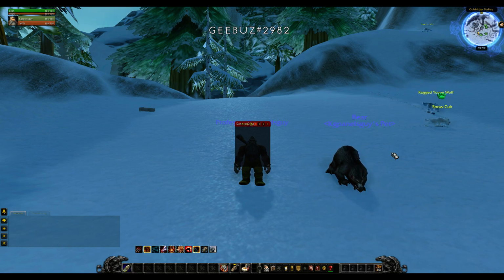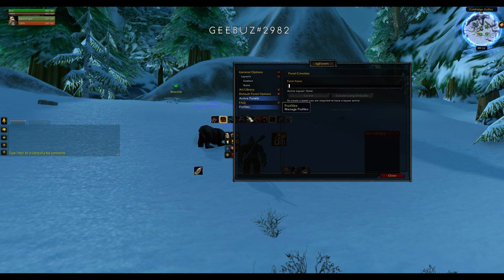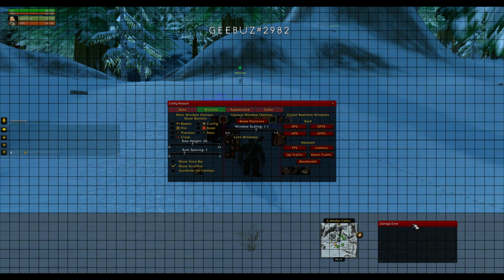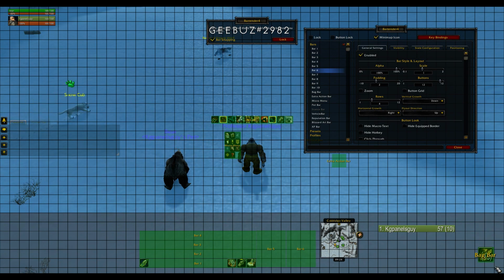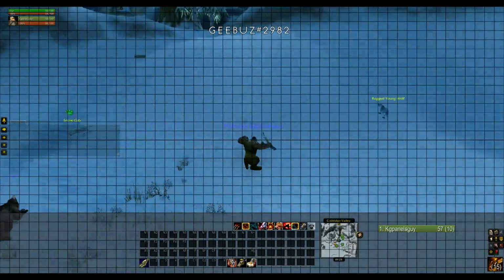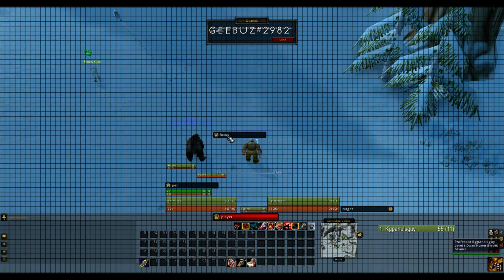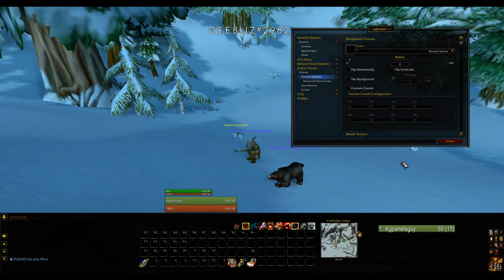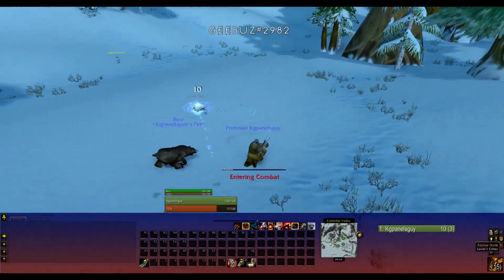WoW:WoD - Geebuz#2982 - Custom UI Creation Using kgpanels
BattleTag: Geebuz#2982 - Feel free to add me on your friends list!

Just a simple, yet very frustrating, attempt to explain and guide you thru the use of kgpanels along with a few other addons to create your own custom UI for World of Warcraft.

Links down belooooow!!

Hope you enjoyed the s*** out of this video, because I didn't!! ;)

Questions? Tips? Wanna be my friend?
Add a comment in the comment section below or add me on battle.net!

Geebuz OUT!!

Peyzzz!!